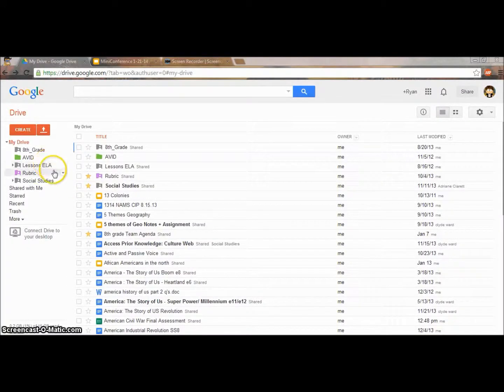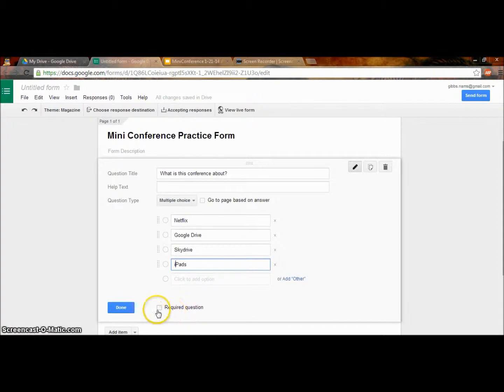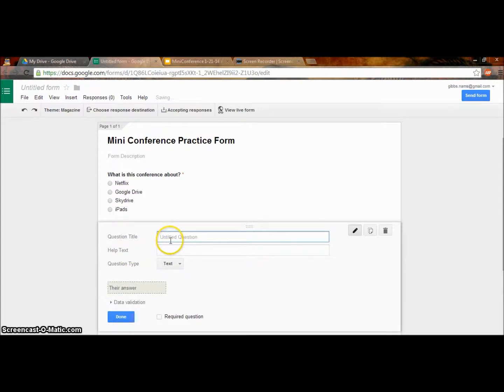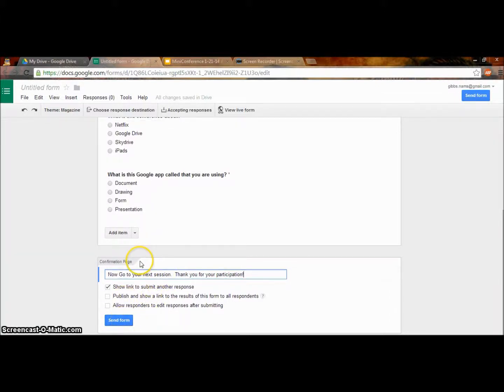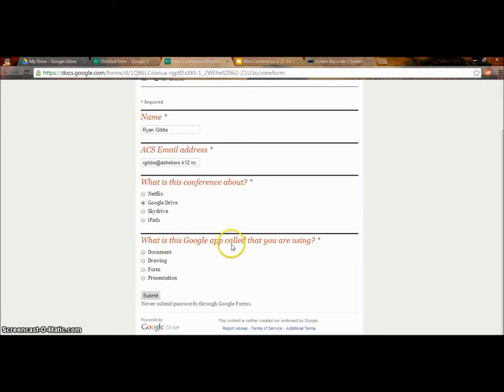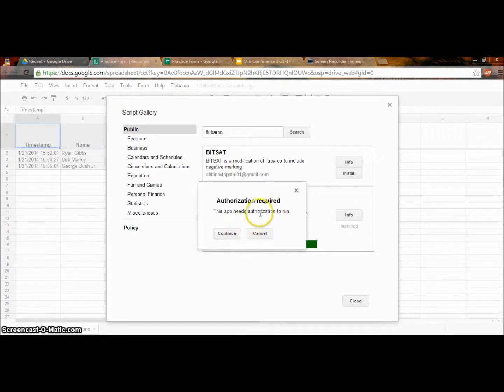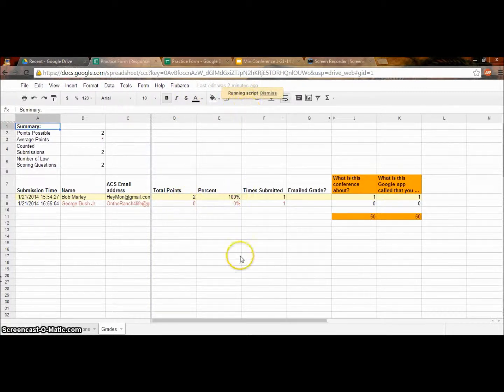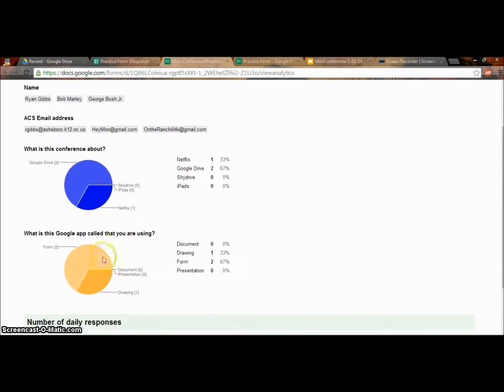Using Google Forms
ACS Mini-conference 1-22-14